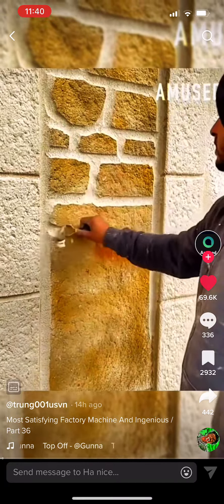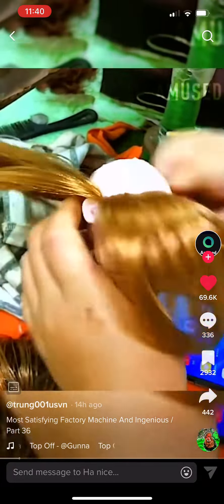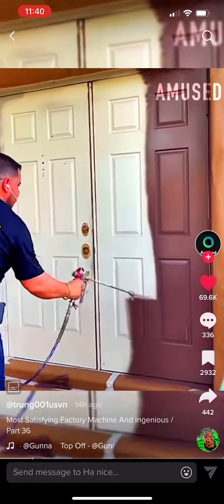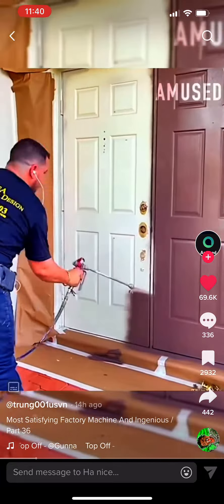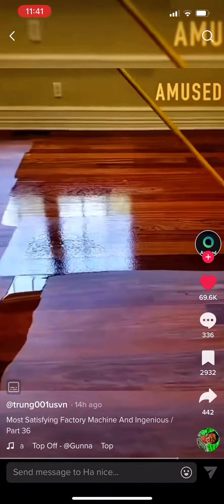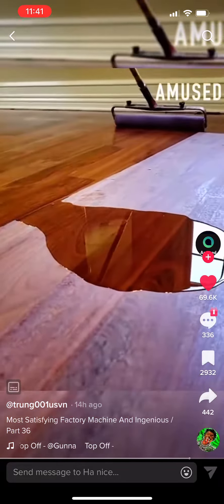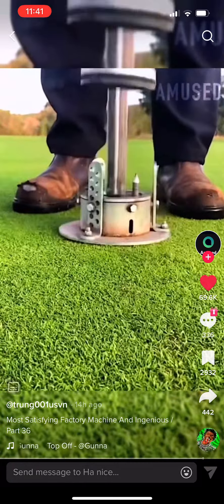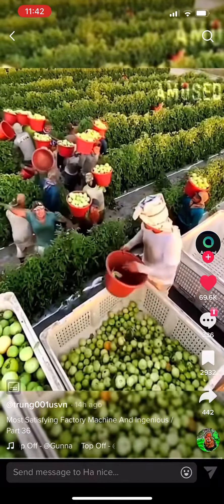AT 17 SECONDS! SAGA PAINTING AND DESIGN